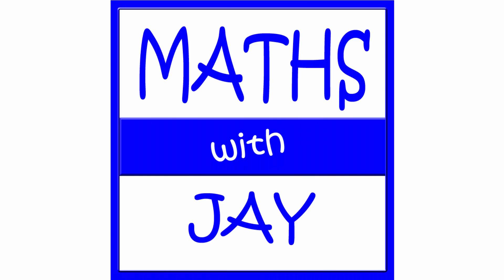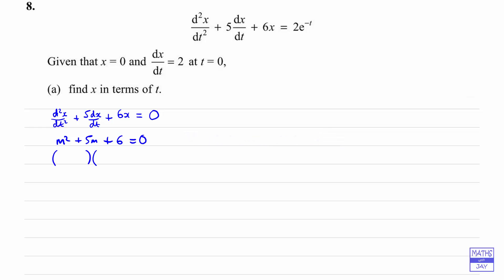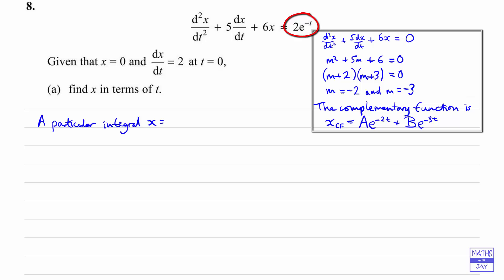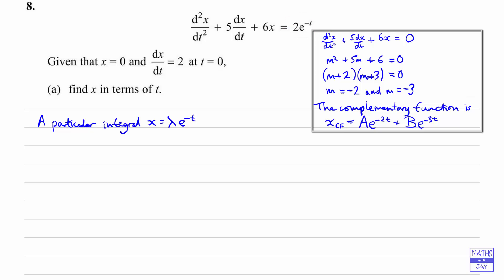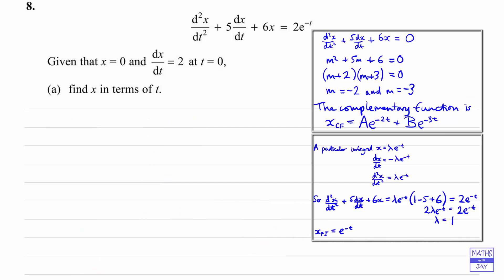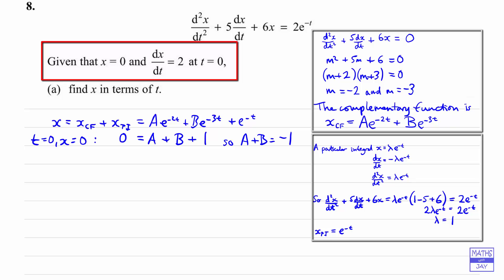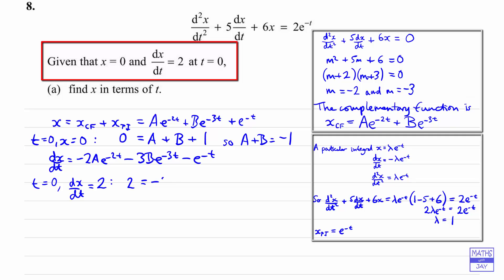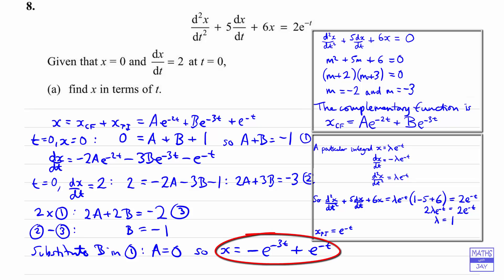Differential Equation: Exam Question Solved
Second Order Linear Differential Equation with constant coefficients: Edexcel FP2 June 2009 Question 8a. We see how to find the complementary function and particular integral in order to solve this equation.